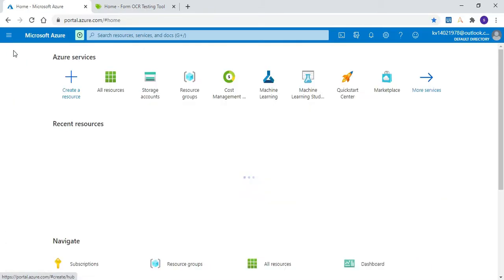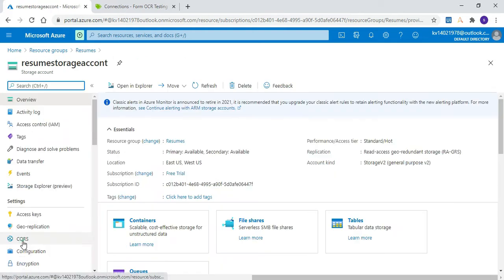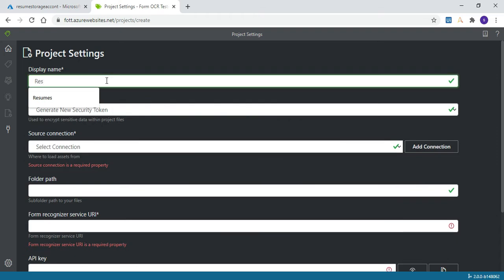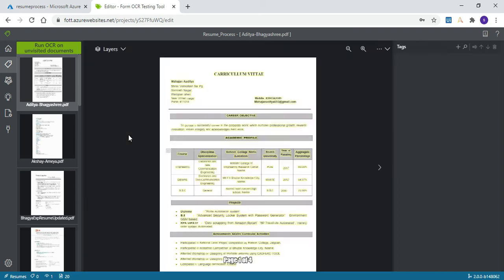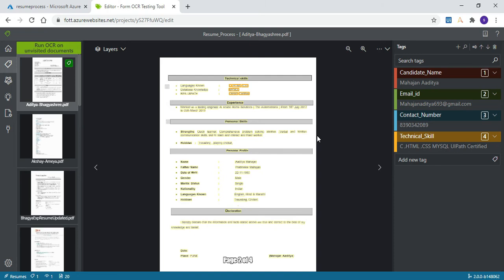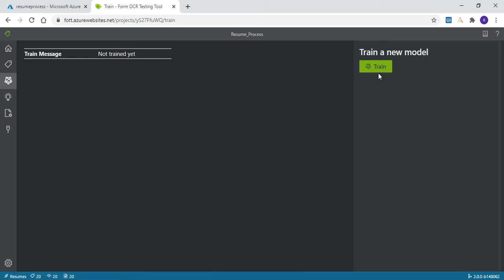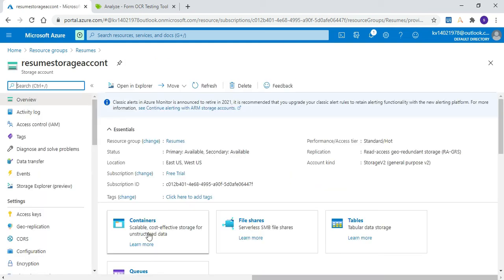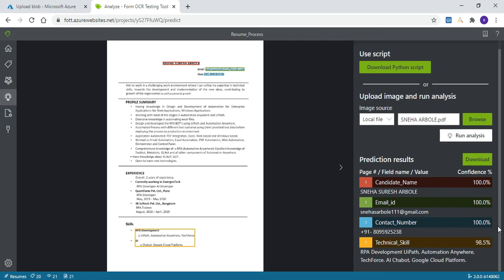[Microsoft Azure] Document Processing for Resume